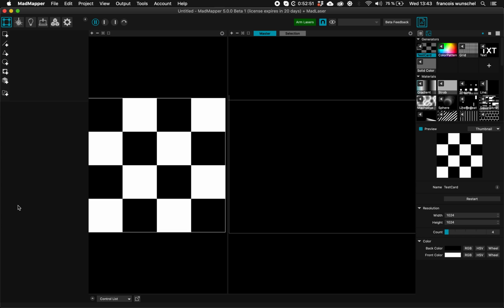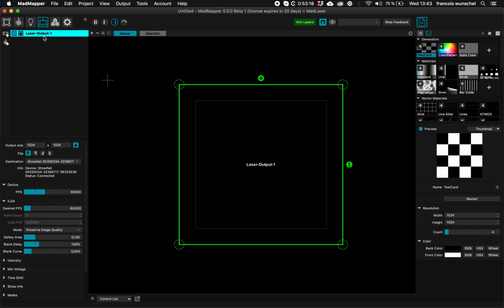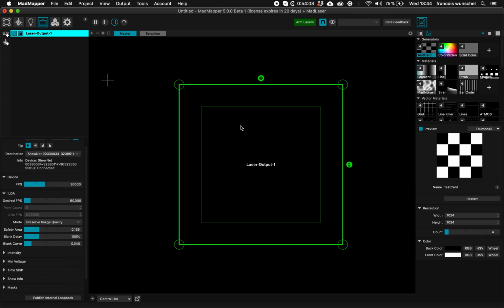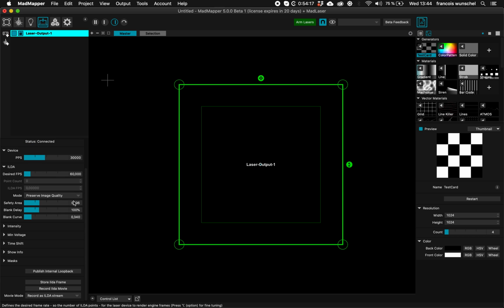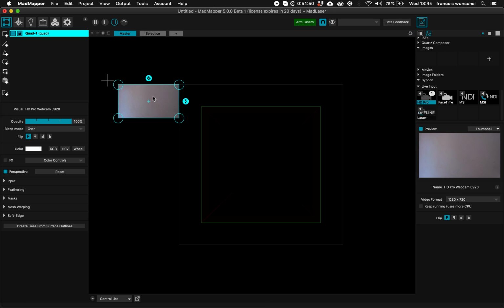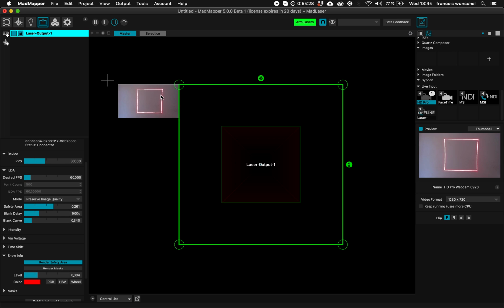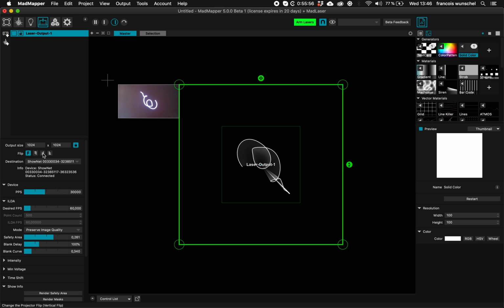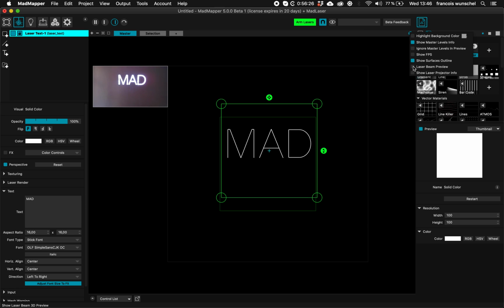Quickstart / MadLaser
Learn how to quickly get a laser beam out of MadMapper 5 using the MadLaser extension